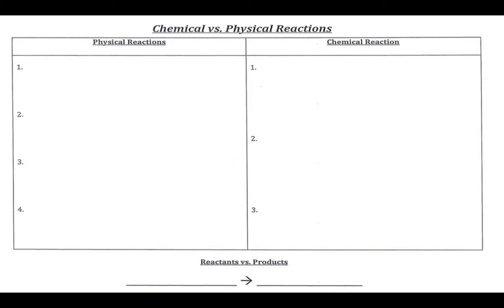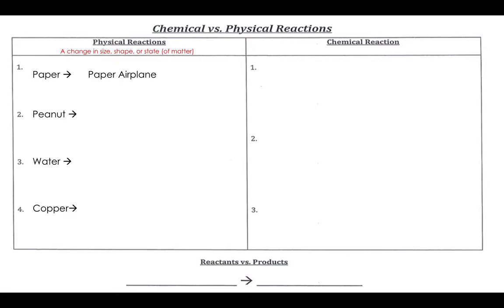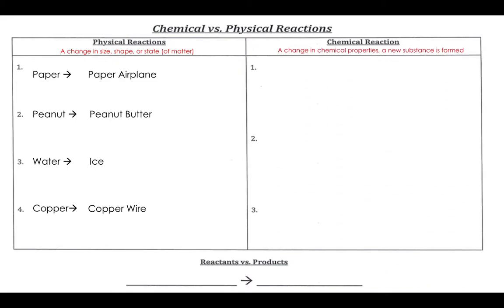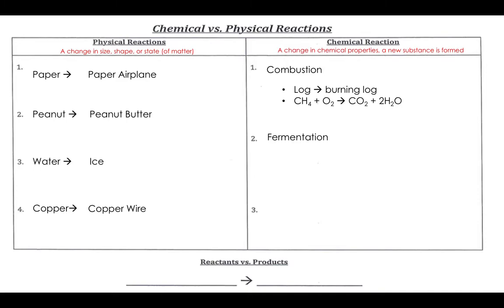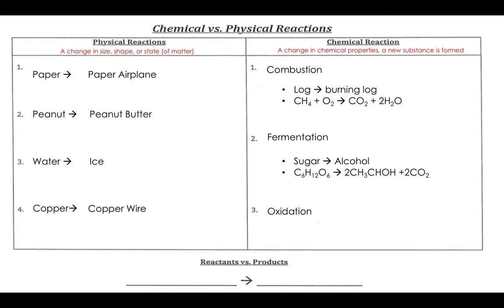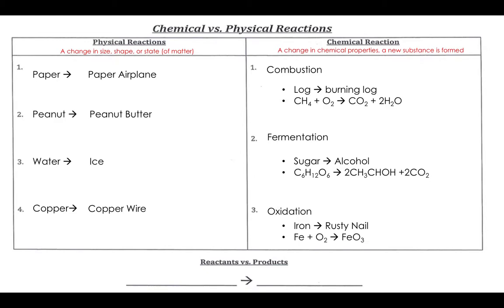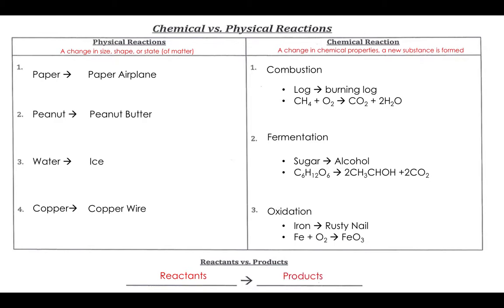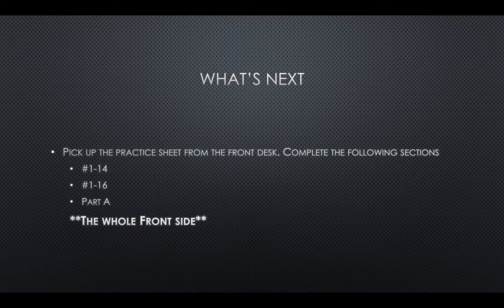Chapter 2 Physical and Chemical Reaction Video Lesson